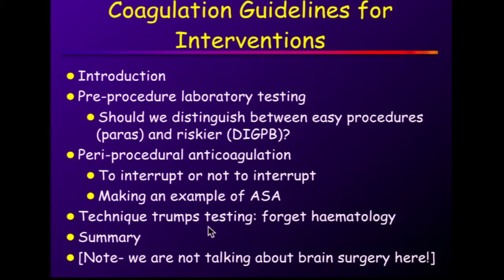SonoWorld: Coagulation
View the full version of this lecture and all of our educational lectures